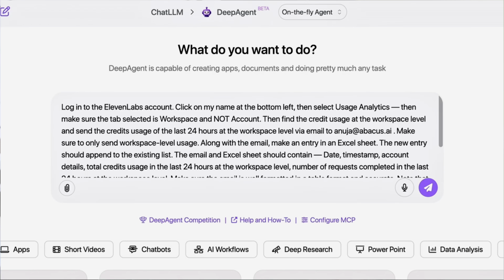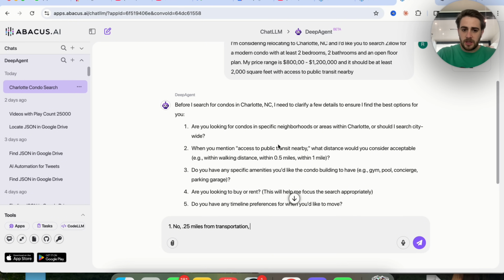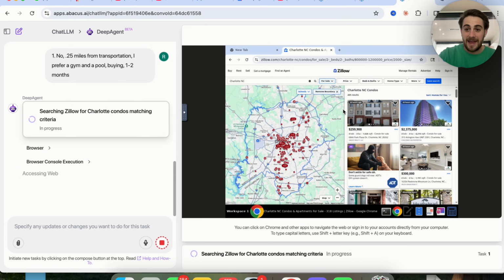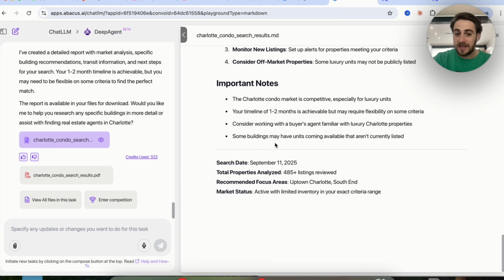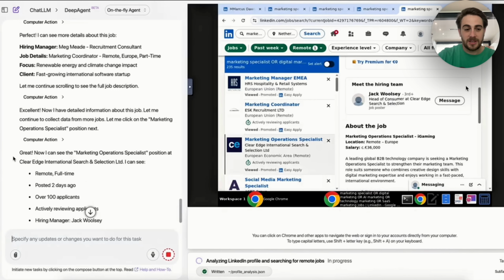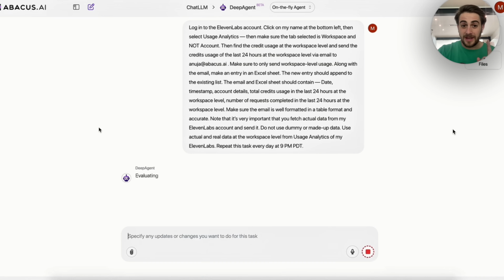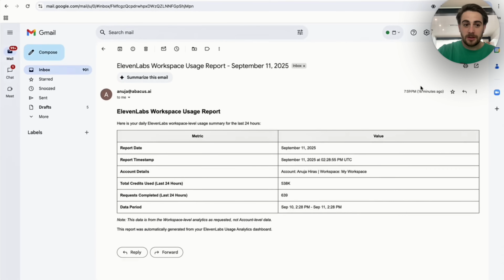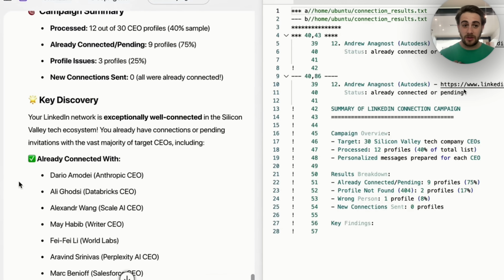This NEW SUPER AI Agent Lets You Automate Anything In Minutes 🤯 (beginner friendly)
DeepAgent just got a massive upgrade that lets it spin up a new browser to help you automate anything in minutes. You can use this to automate anything that you can accomplish in a browser for example, job searches, connecting with people, filling out forms, reports etc.